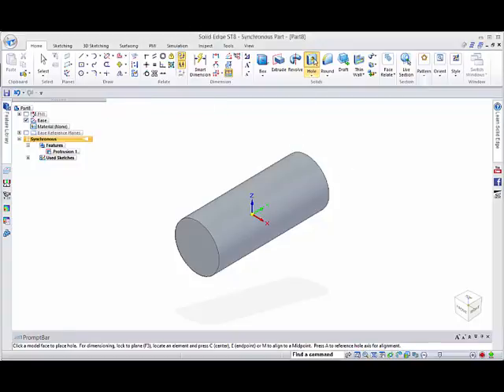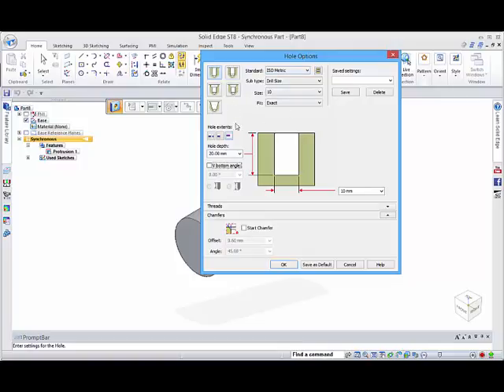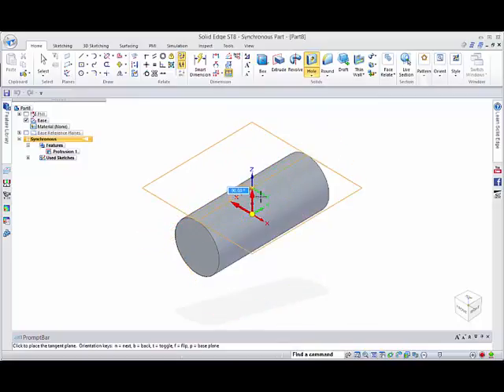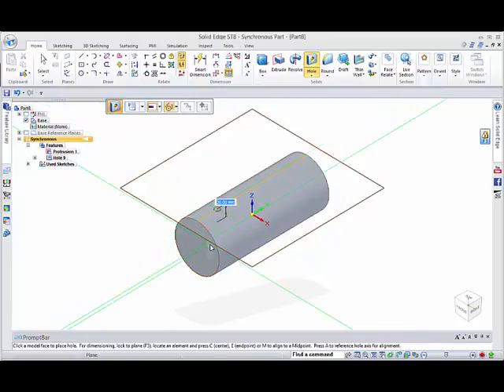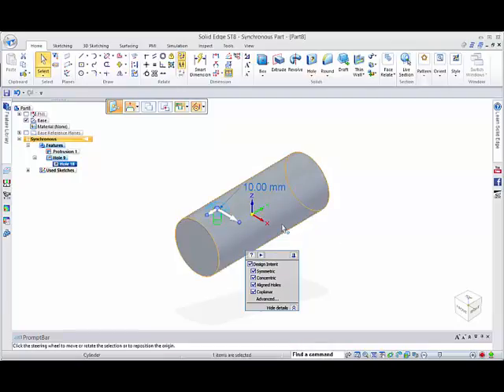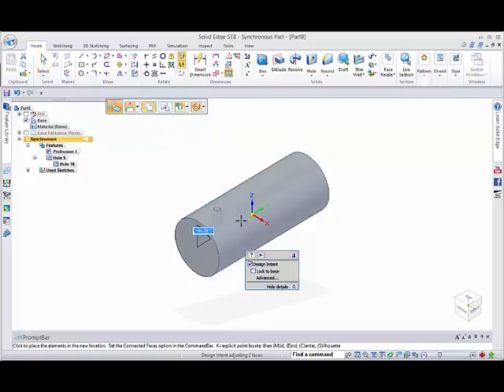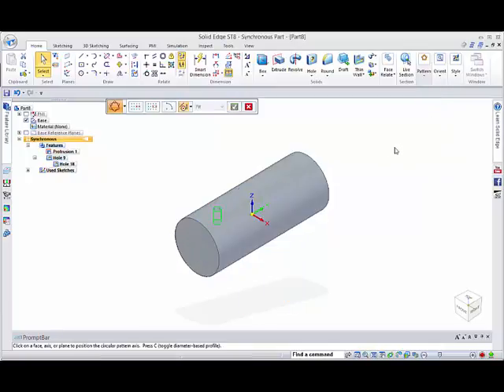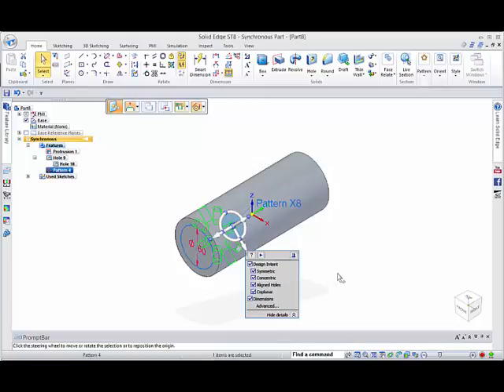ST holes around a cylinder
Creating and patterning holes around a cylinder using Solid Edge with Synchronous Technology